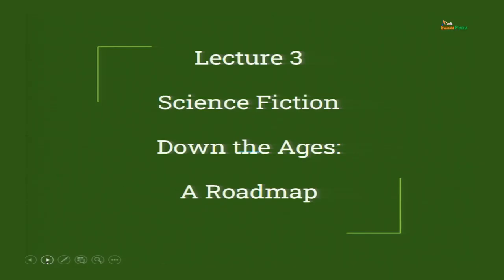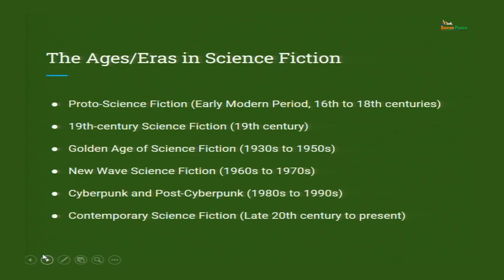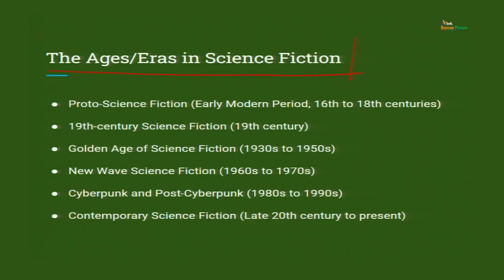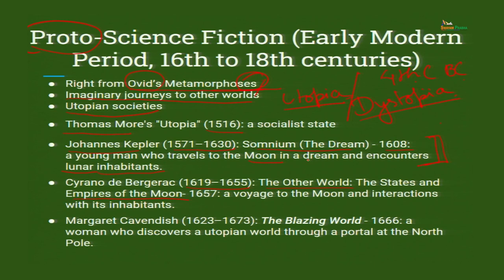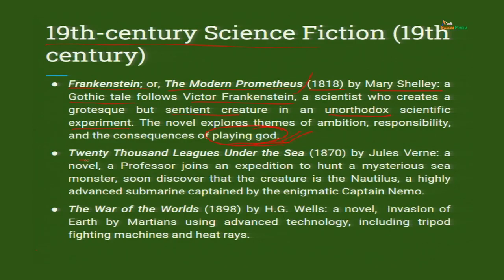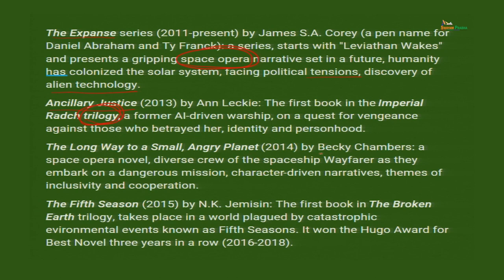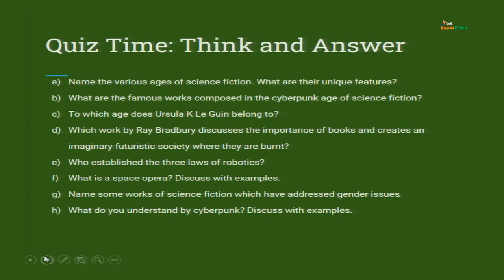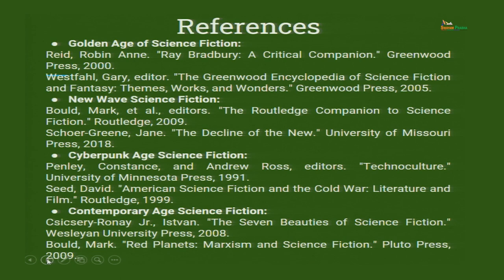Science Fiction Down the Ages : A Roadmap